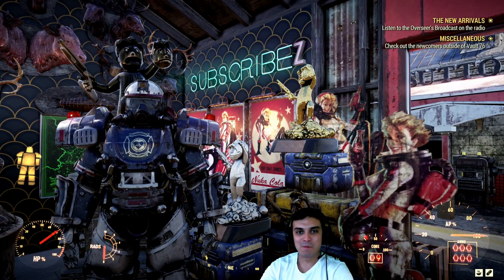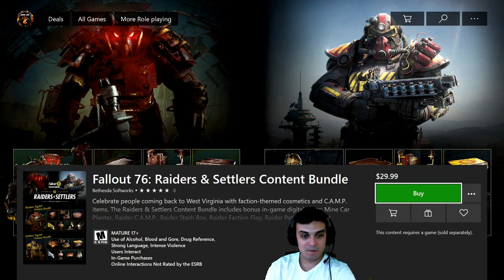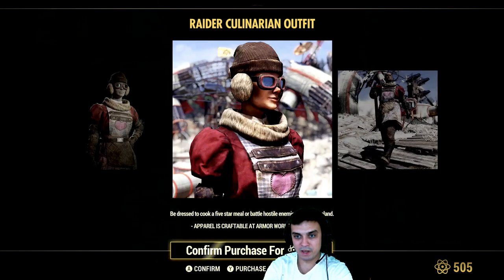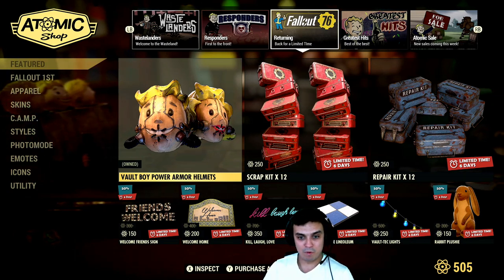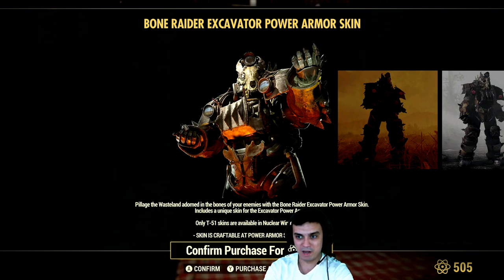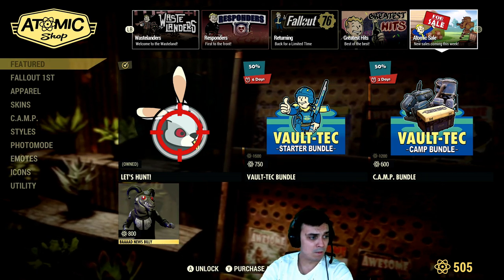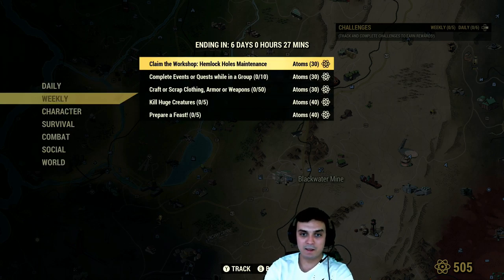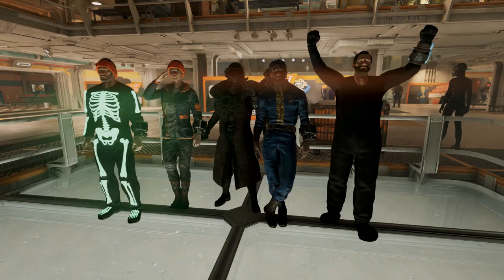Fallout 76 Raider & Settler Bundles are Purchase Only, New Atom Shop Items & more!